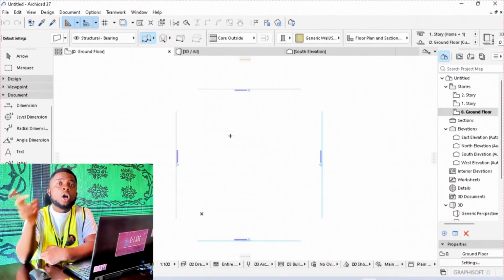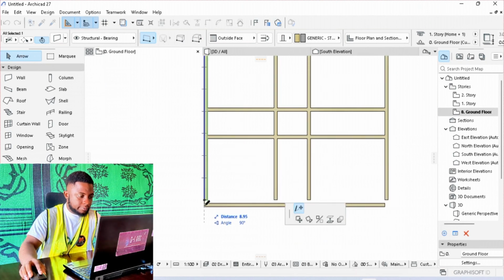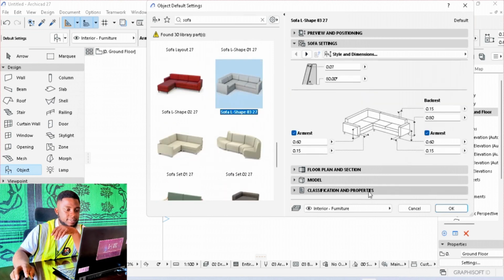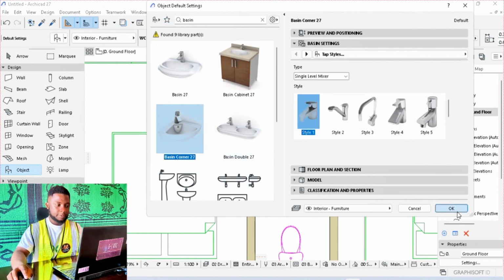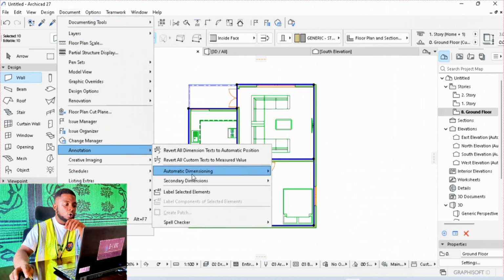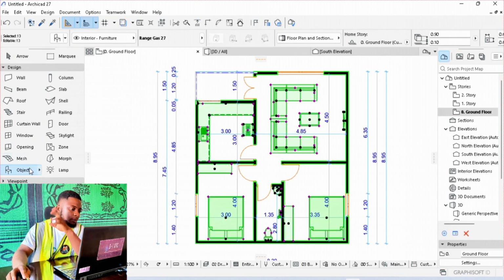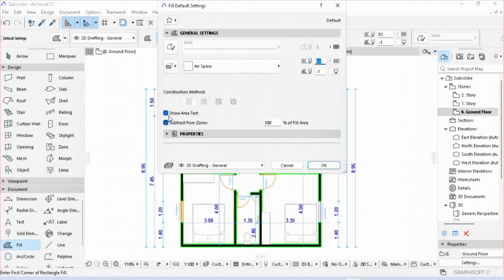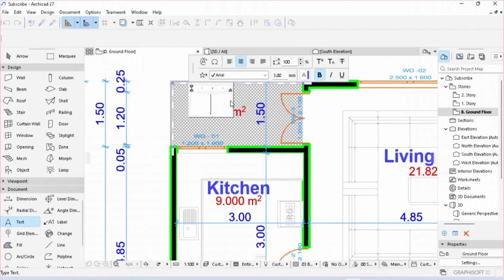Floor Plan in ArchiCAD (Begginner to Pro in 16:28s)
Master Archicad floor plan design from beginner to pro in one complete session. In this 16-minute 28-second tutorial, I guide you step-by-step through the full workflow of creating a professional architectural floor plan inside Archicad.

► What You Will Learn
• How to set up accurate units for precision drawing
• How to draw walls clearly and efficiently
• How to model walls like a professional architect
• How to place windows correctly with clean annotations
• How to create doors and apply smart door annotations
• How to build an effective concept for your floor plan
• How to place furniture and create a beautiful, functional layout
• How to enhance your plan with advanced annotations
• How to dimension your plan cleanly and professionally
• How to calculate room areas directly inside Archicad
• How to use essential Archicad commands to speed up your workflow

► What Makes This Tutorial Different
→ Beginner-friendly explanations
→ Pro-level techniques demonstrated fast and clearly
→ Full floor-plan workflow in one video
→ Clean, realistic architectural standards
→ Perfect for students, designers, freelancers and architects

► Why You Should Watch This Video
• Save time in Archicad
• Learn the correct workflow used in real architecture studios
• Upgrade your drawing accuracy
• Build plans clients and supervisors respect
• Boost your productivity and confidence in Archicad

► Keywords Covered
Floor plan creation
Walls modeling
Doors and windows
Annotations
Dimensions
Room area calculation
Furniture layout
Architectural workflow
Archicad beginner to pro